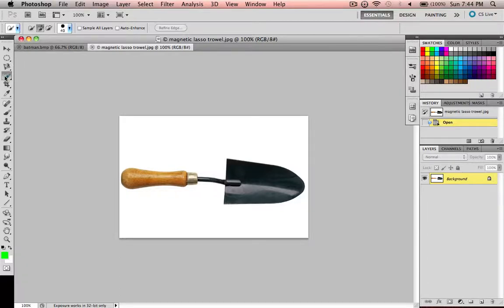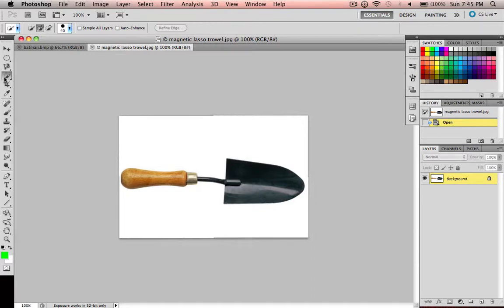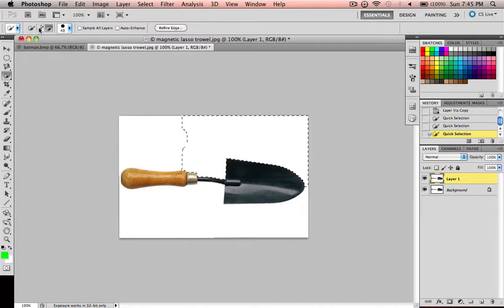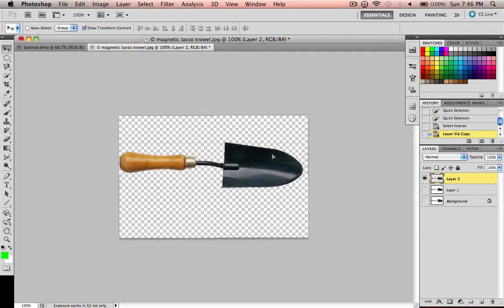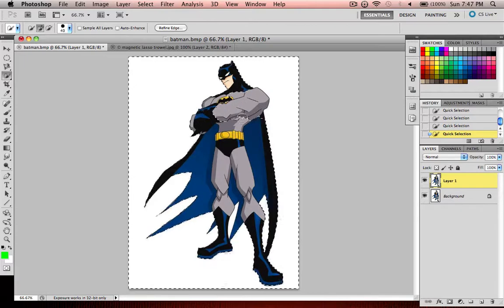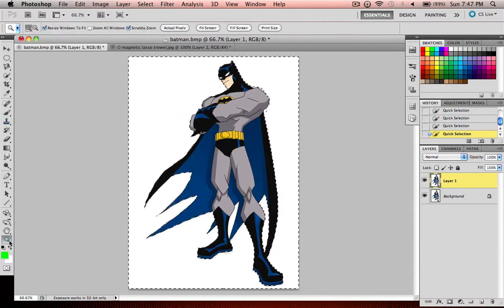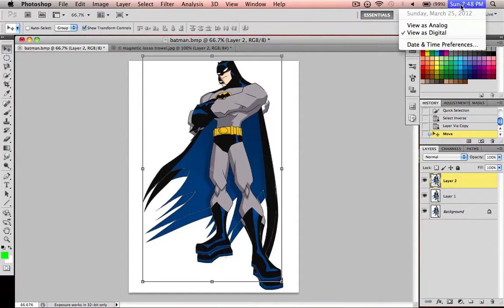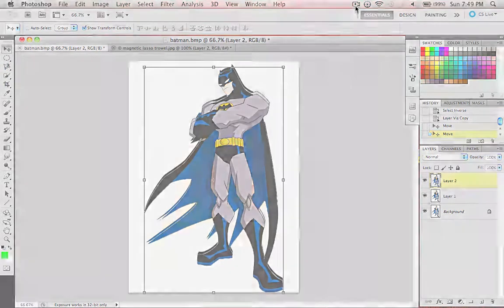Photoshop CS5 - Lesson 10: Quick Selection Tool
In this tutorial, I show you one of the most useful selection tools Photoshop comes equipped with.
You can download any images I use in these tutorials and experiment on your own with them by downloading from PluggerTech.com. Watch Lesson 6 if you do not know how to download files off of the website.
These images are in the "selection images" package.